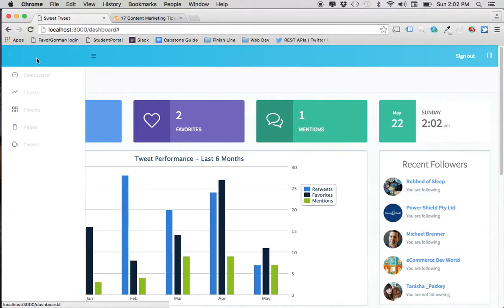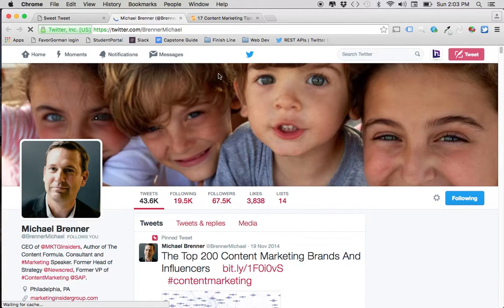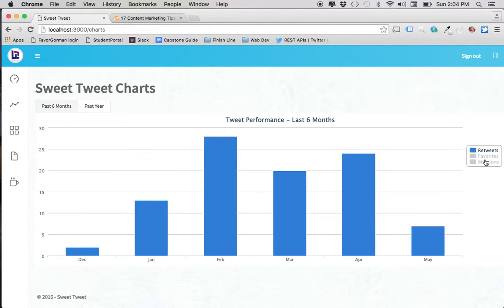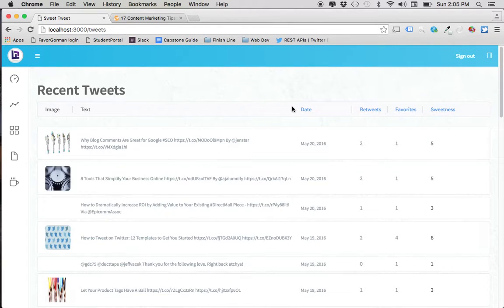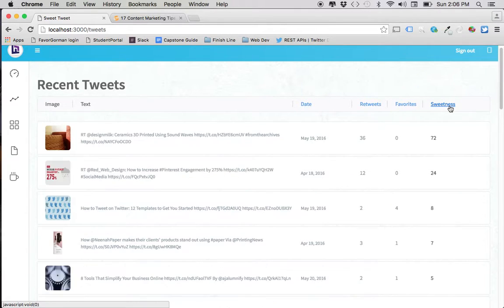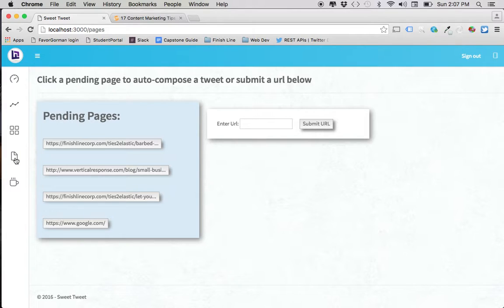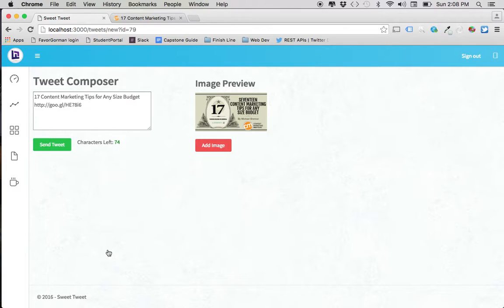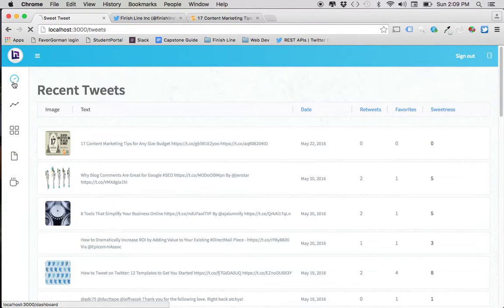Sweet Tweet screencast demonstration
See my coding bootcamp capstone project in action! Sweet Tweet is a Twitter marketing suite for content marketers that makes it super easy to compose compelling tweets and provides intuitive tweet analysis. This is app was built from the ground, up using Ruby on Rails, AngularJS and Javascript.